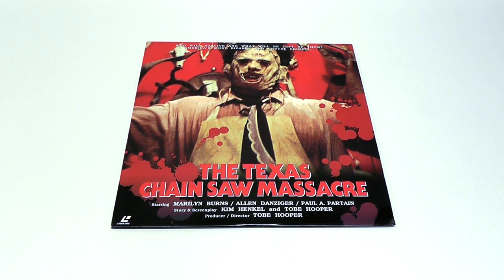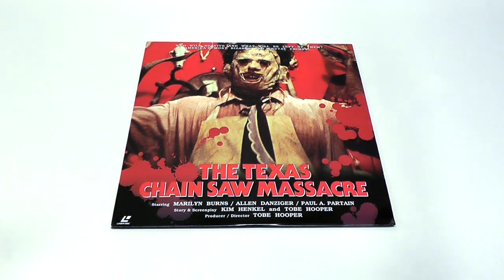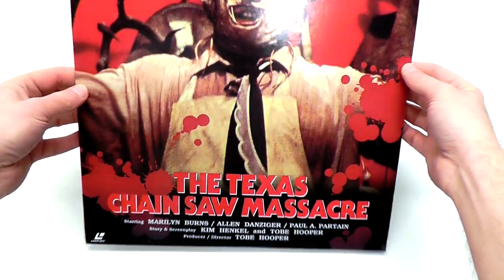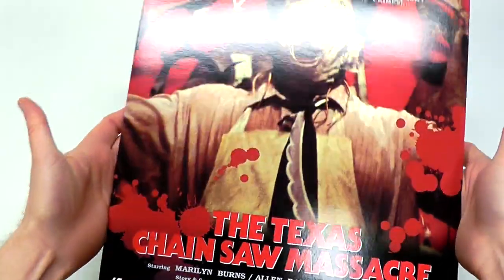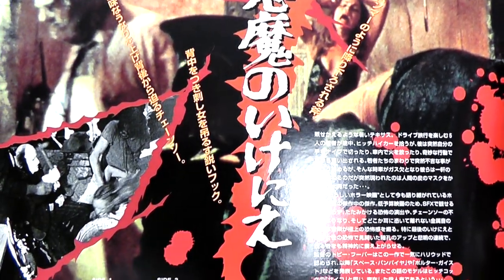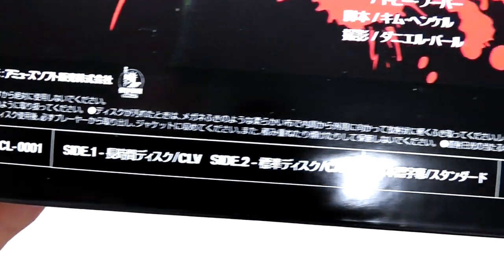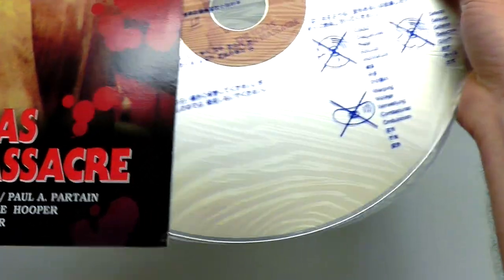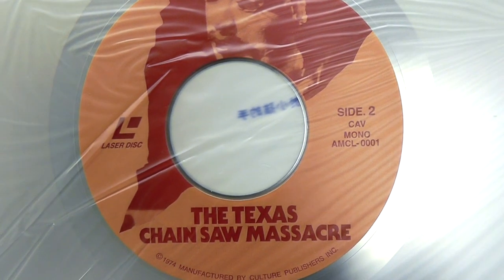The Texas Chain Saw Massacre | Japanese Laserdisc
A closer look at one of several Japanese laserdiscs released for this film over the years (as far as I know this was the first laserdisc version released in Japan).